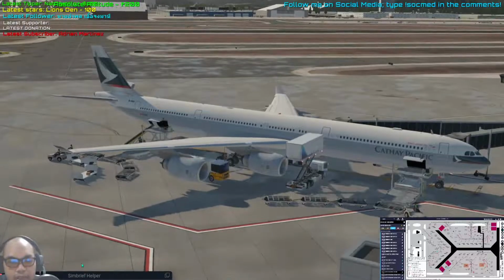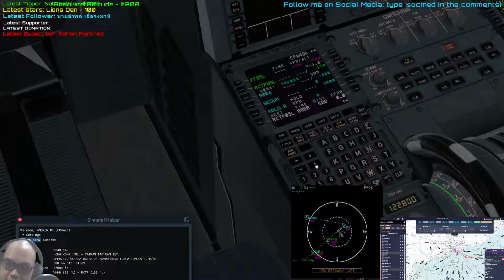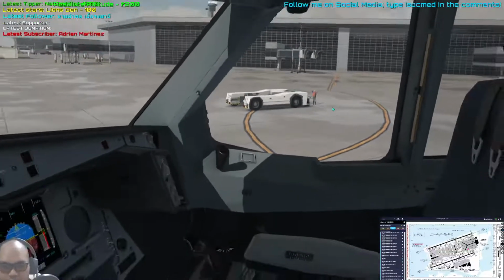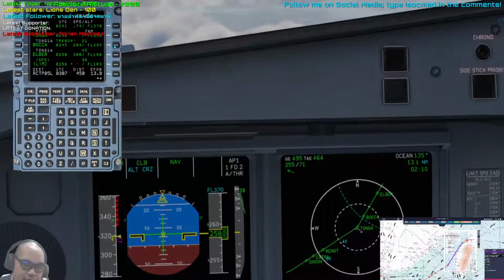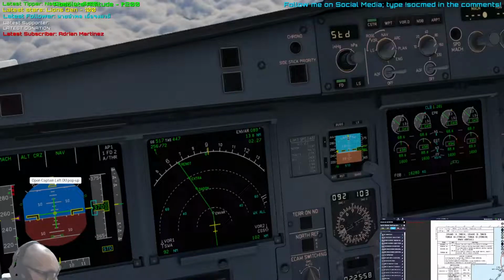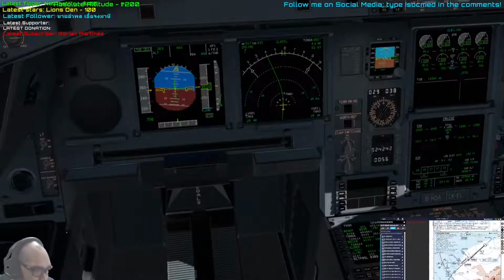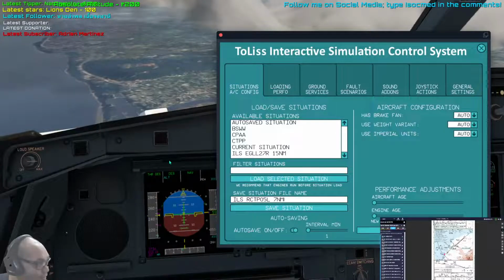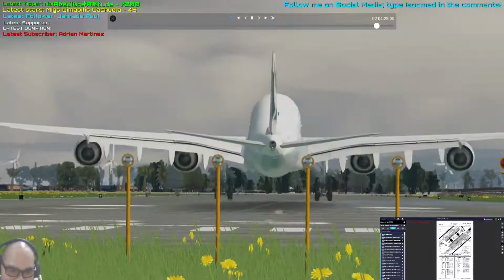Hong Kong to Taipei! [XP11|ToLiSs A346|ENG/FIL]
Back in the A340 from Hong Kong to Taipei! Trying out new, non-standard stuff, but you already knew that, right?

WELCOME ABOARD y'all! Relax, observe, and -if you're new to VATSIM- listen to ATC procedures! I aim to show that it's not scary or tough to fly in an event, or with ATC in general!